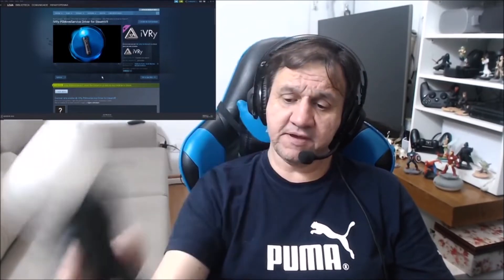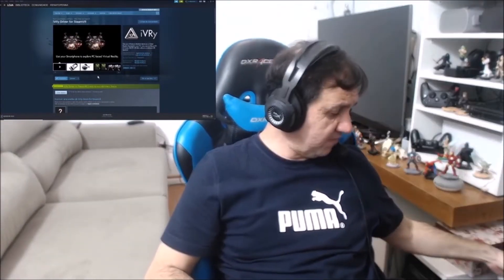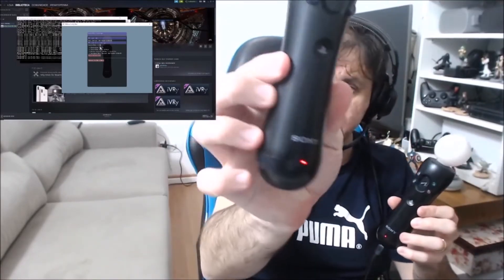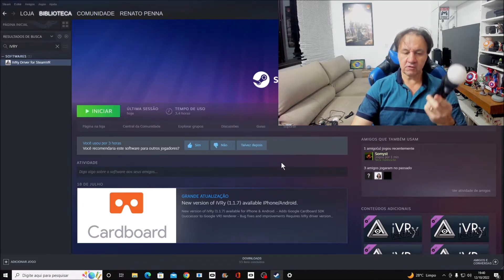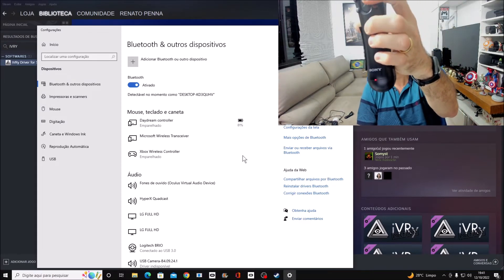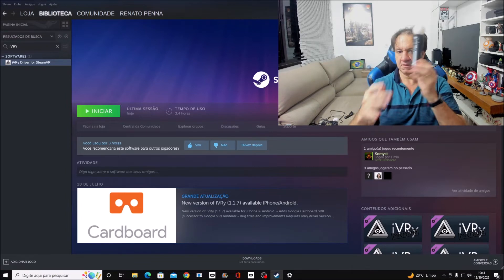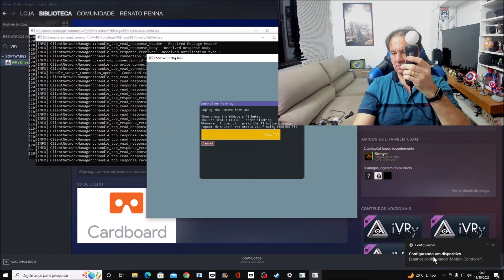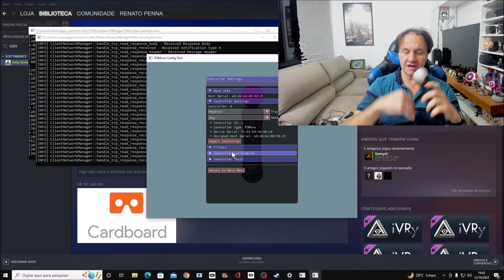How to fix psmove controller when it does not pair with psmove service - Eng version Video updated